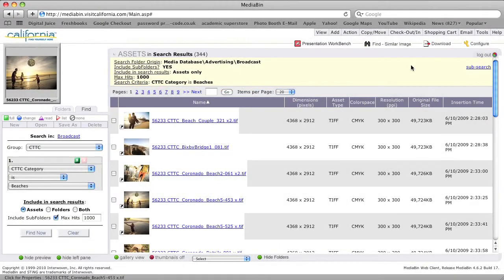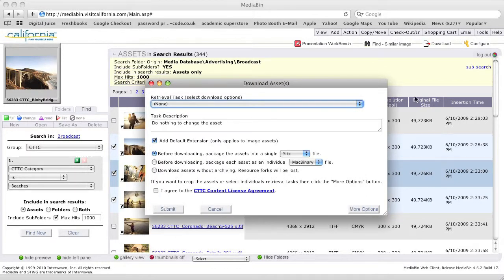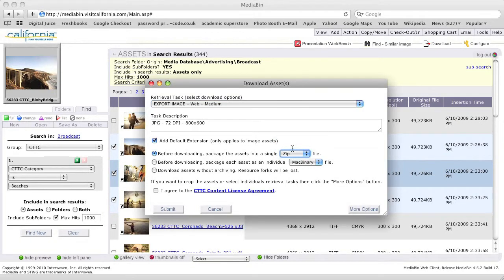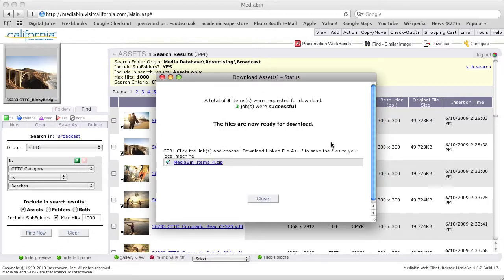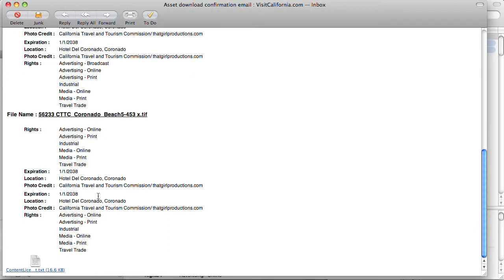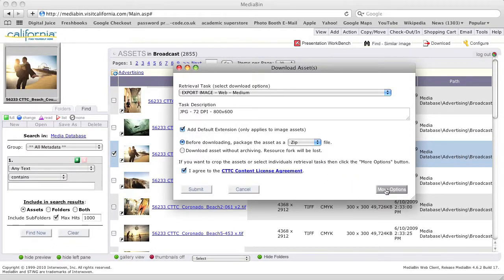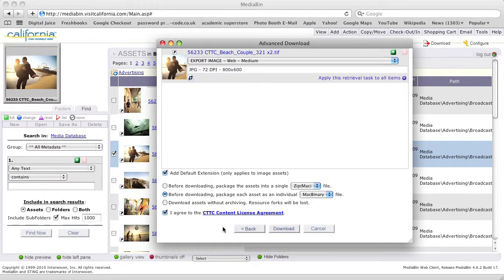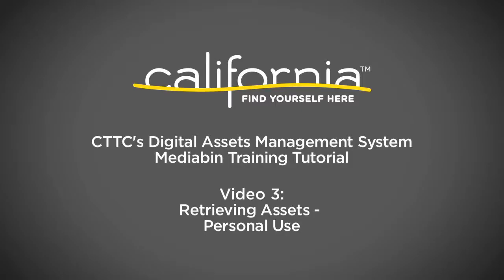MediaBin Tutorial Retrieving Assets for Personal Use